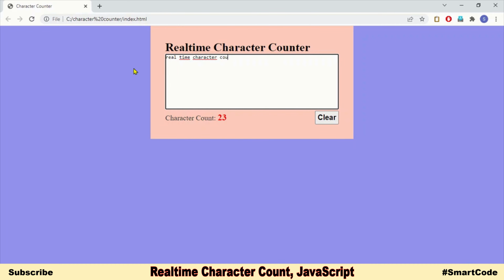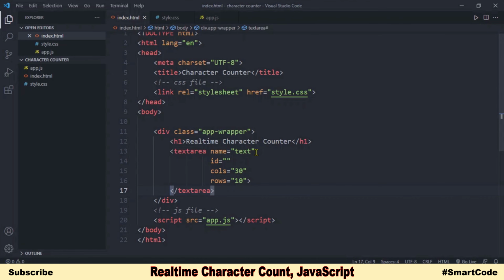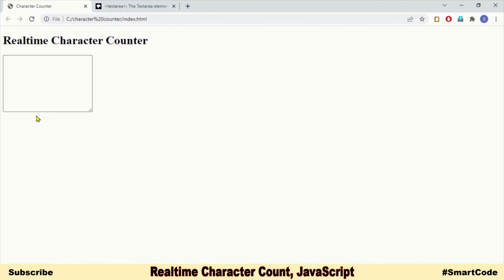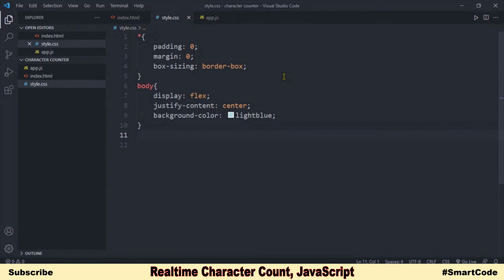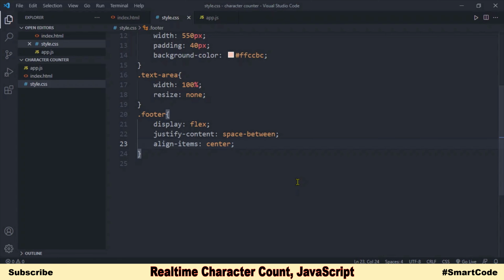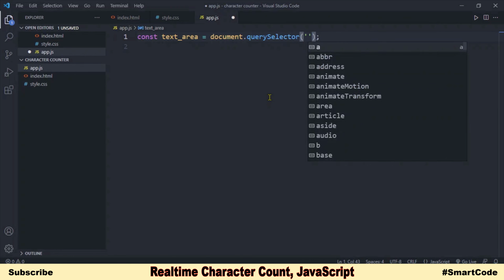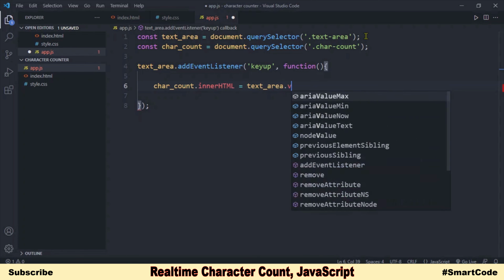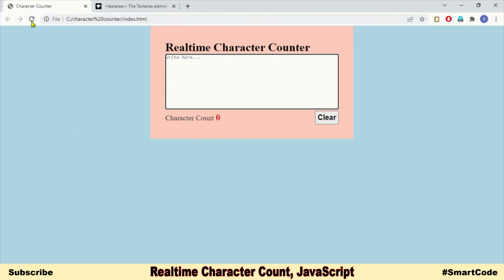Realtime Character Counter | JavaScript Project For Students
👋 Hey Friends!
In this video you will learn how to develop a realtime character counter app using the  HTML, CSS and JavaScript.